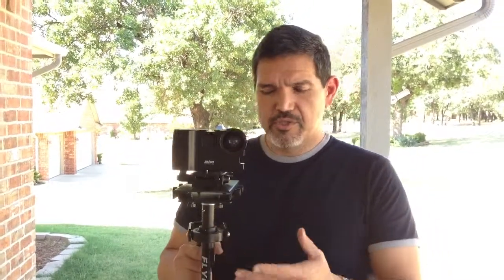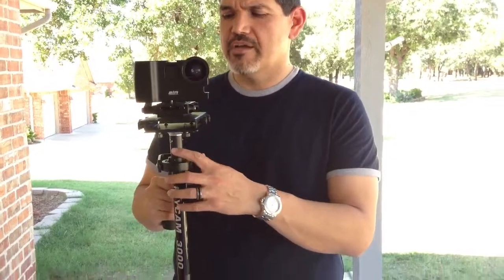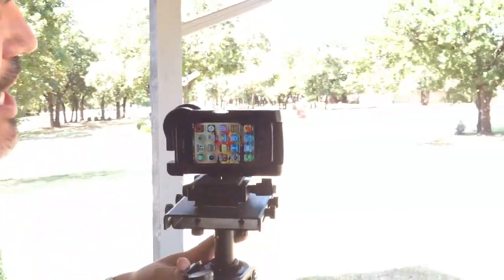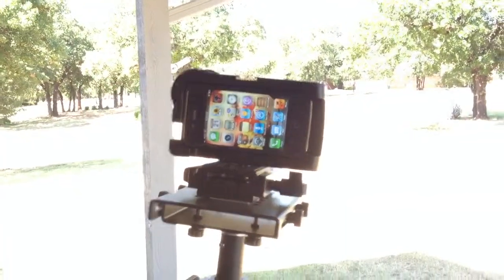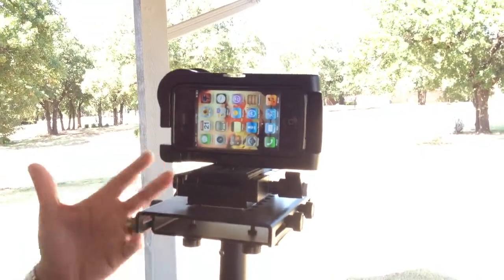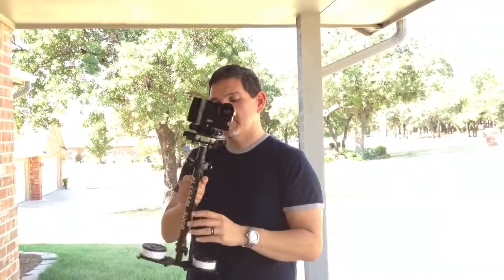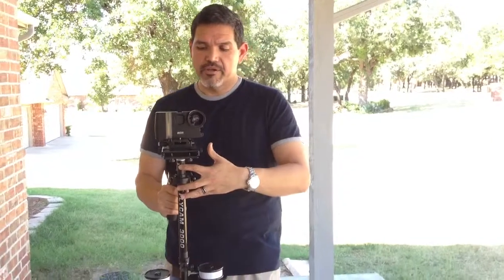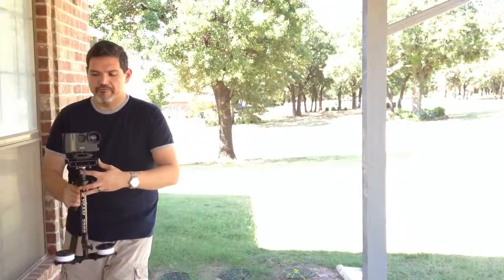Flycam 3000 - iPhone 4s - MCamlite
I shot a quick video explaining the rig setup for the video I shot of my wife.  It is the Flycam 3000 that I used on my last video with the iPhone 4s and the MCamlite, which is the lighter version of the Owle Bubo.  Great rig.  We will be shooting several music videos that I will put on here shortly.